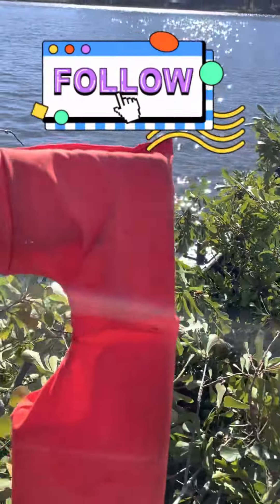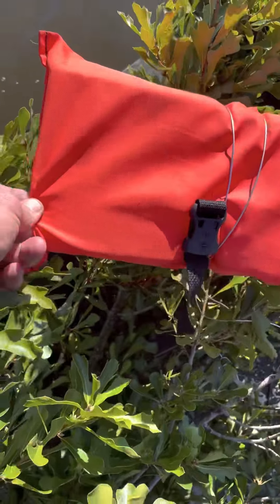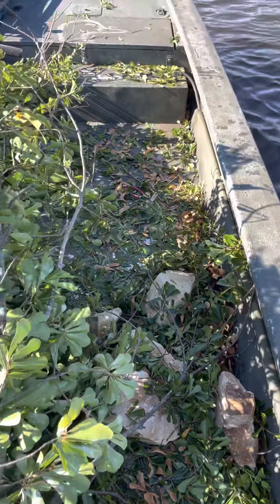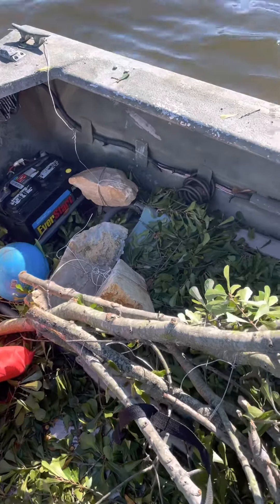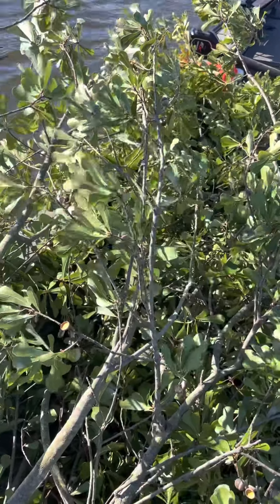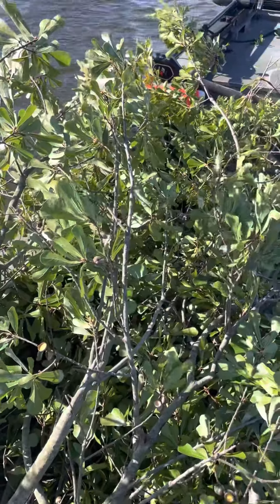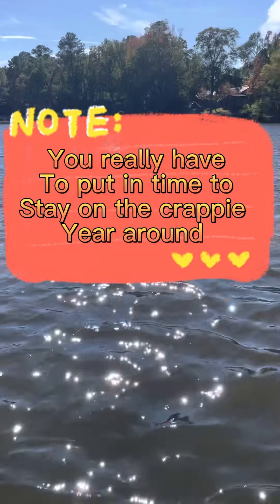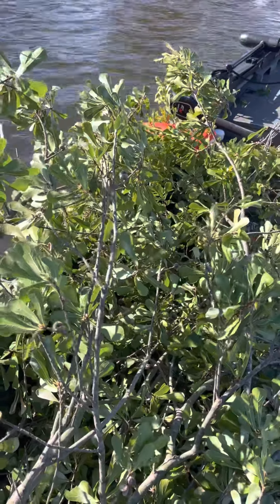Setting Crappie Hotels/Brushtops with Google Maps no Electronics free weights and old Lifejackets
Hey folks I know I already did a video on how I set and mark my brush tops but not everyone has electronics,In this video I use my phone and google maps to mark my tops so I can come right back to them! I also show I use free rocks that I picked up down a old dirt road didn’t cost a dime and the best part is I use old life jackets to keep my trees standing up they work great and last way longer than bottles or jug’s I have some I sunk over 5 years ago and there still holding up great!!